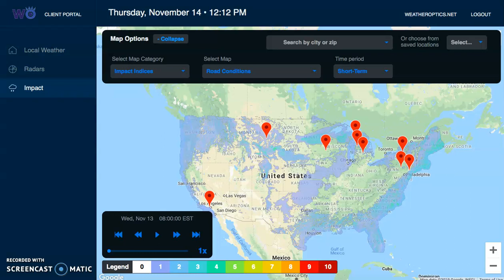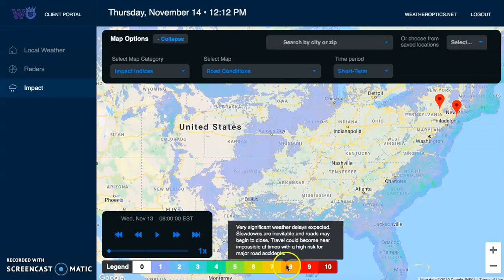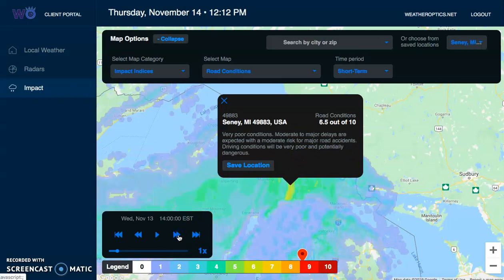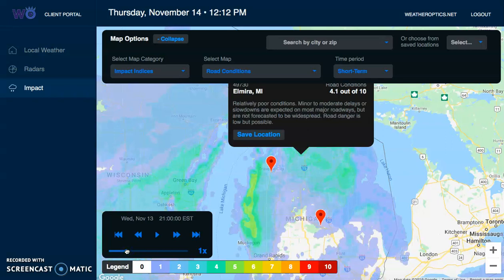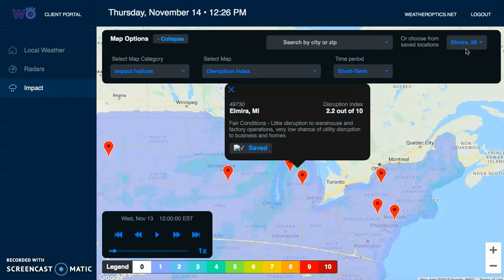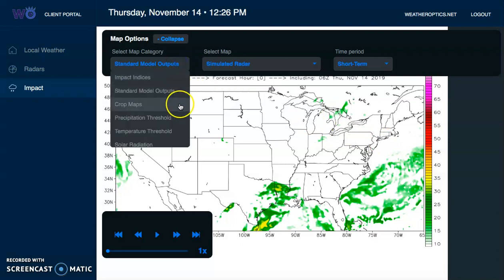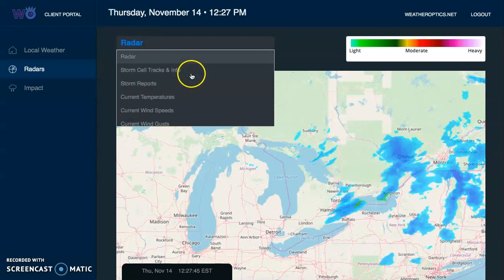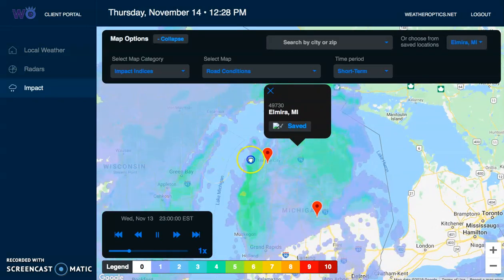WeatherOptics Impact Portal First Release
This is a demo of the first release of the WeatherOptics Impact Portal. The portal allows users and clients to see an interactive visualization of real life weather impacts throughout the United States over the next 7 days. The combination of the tools available in this portal allows users and clients to get a full picture of both weather and the real life impact it will have on key daily operations like transportation, emergency management, power and utilities, agriculture, and changes in consumer behavior and business operations.